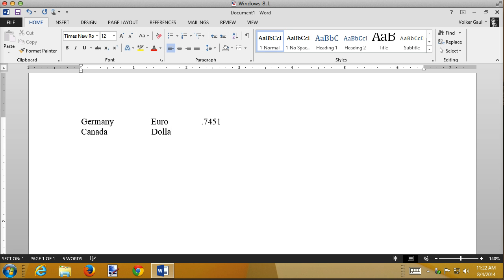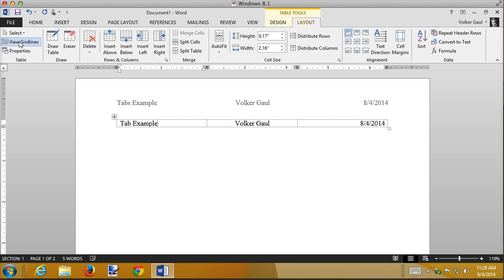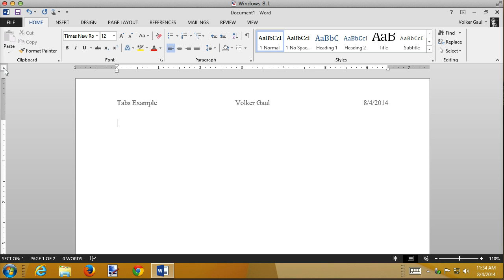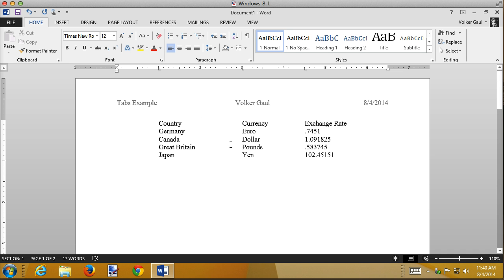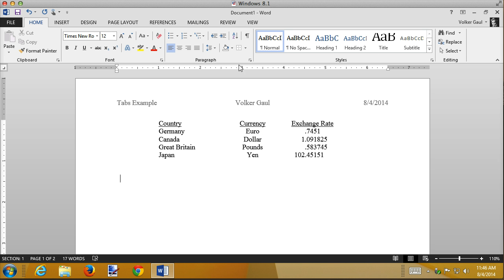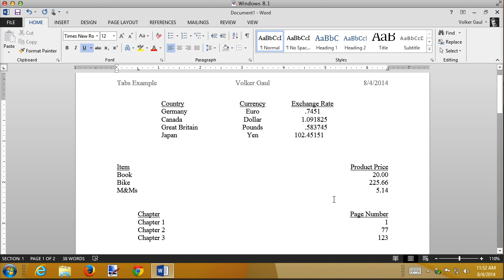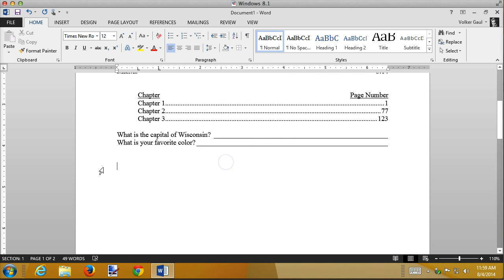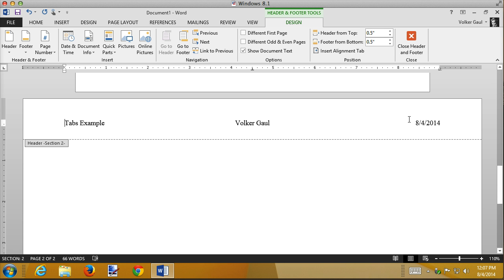Int Word 2.1 Tabs